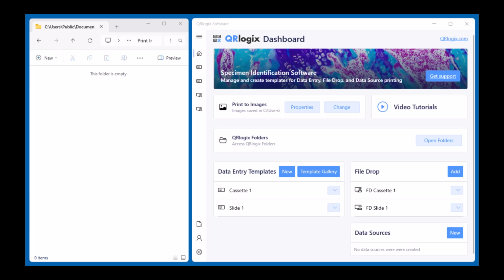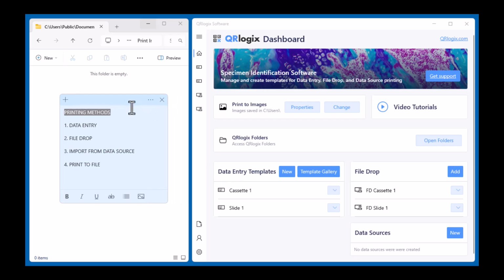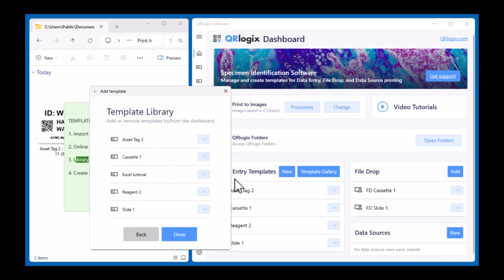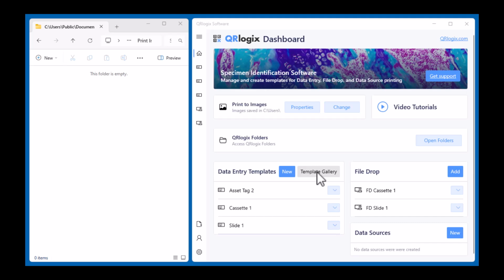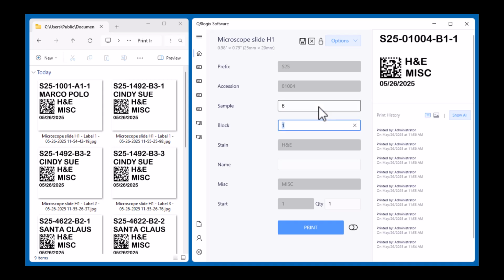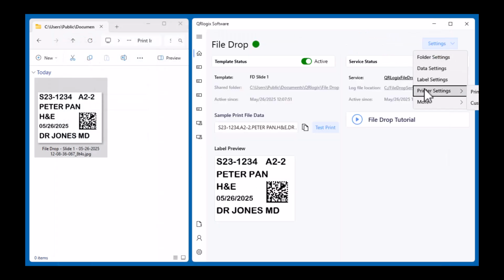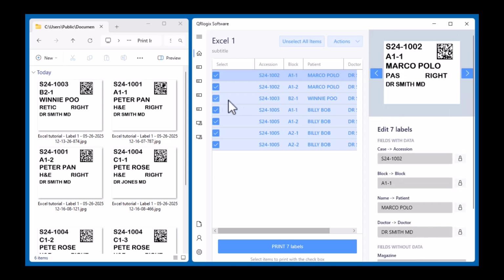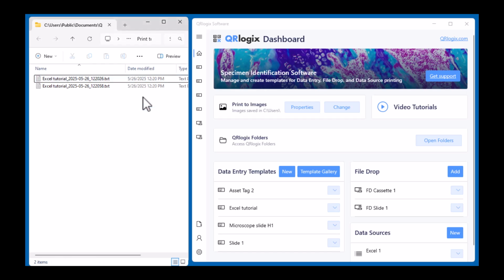QRlogix Software GETTING STARTED v2.4.2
QRlogix Software is easier to learn, deploy, and manage.

This video shows how to get started with QRlogix Software. Learn to navigate the interface, choose a printing method, select templates from the online gallery, setup printers, import from data sources, and much more.

QRlogix Software for enterprise RFID printing and barcode labeling.